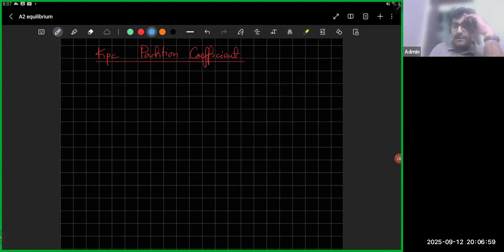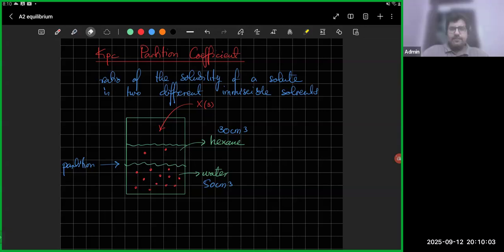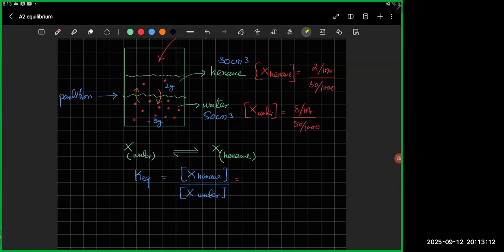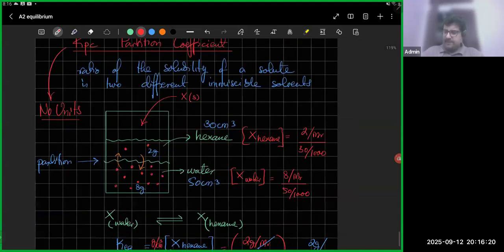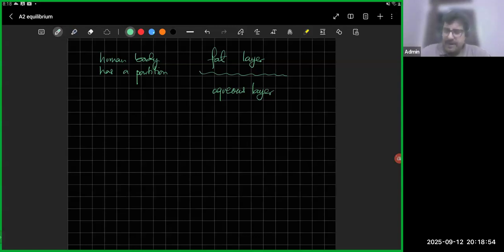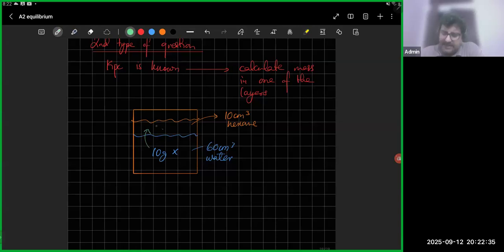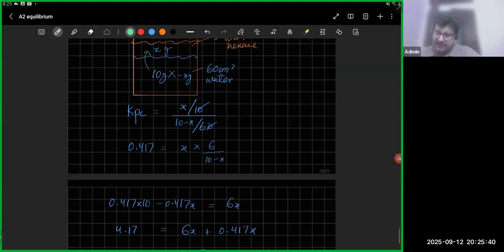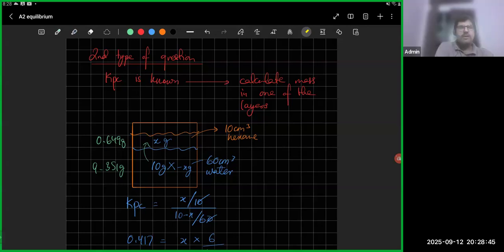A Level | Live Class 41 | Chemical Equilibria Part 12 | Partition Coefficient | 0323 509 4443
Welcome to A Level Chemistry Live Class 41! In this session, we continue with Chemical Equilibria (Part 12) and focus on the Partition Coefficient (Kpc), an important concept in physical chemistry and pharmaceutical applications. The class covers the definition, derivation, experimental determination, and exam-style applications of partition coefficients to help you master this topic for A Level exams.

1️⃣ Introduction to Partition Coefficient – Explanation of what the partition coefficient (Kpc) is: the ratio of concentrations of a solute distributed between two immiscible solvents (usually organic solvent and water) at equilibrium.

2️⃣ Formula & Expression – Explanation of Kpc in terms of concentration ratio between two solvents, with emphasis on how equilibrium is established in solvent systems.

3️⃣ Factors Affecting Partition Coefficient – Solute polarity, hydrogen bonding, temperature, and solubility differences are explained in relation to Kpc values.

4️⃣ Applications in Chemistry & Biology – Use of partition coefficient in drug absorption, extraction processes, and separation techniques such as solvent extraction.

5️⃣ Experimental Determination – Step-by-step explanation of how Kpc is measured using titration, spectroscopy, or concentration differences between two solvents.

6️⃣ Past Paper Questions Solved – Worked examples of partition coefficient calculations, including step-by-step solutions and exam tips to handle tricky scenarios.

7️⃣ Exam Guidance – Key advice on units, significant figures, correct use of equilibrium expressions, and how to present answers clearly for maximum marks.